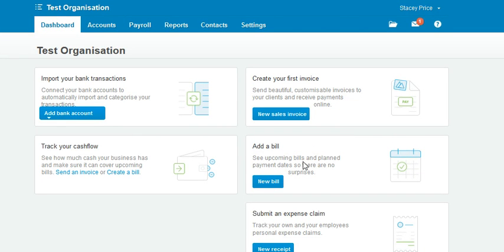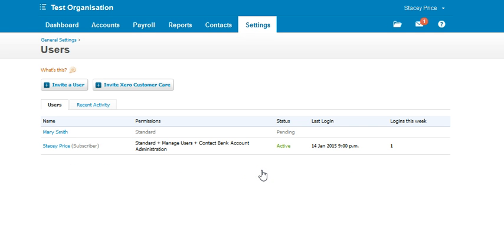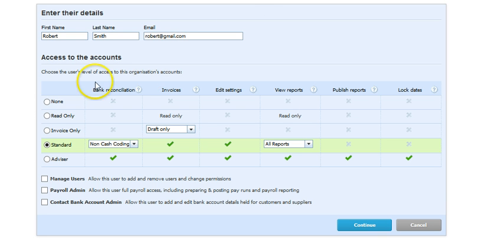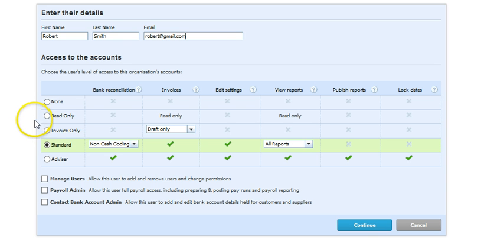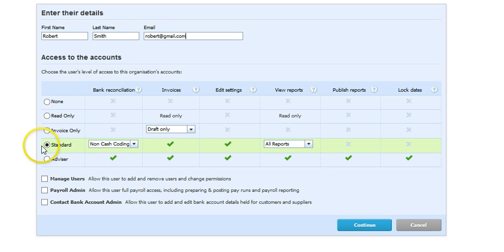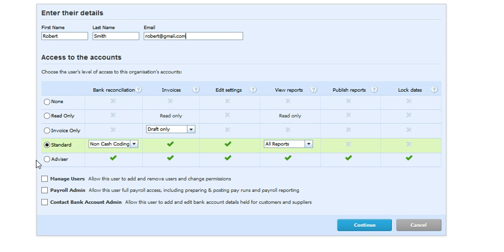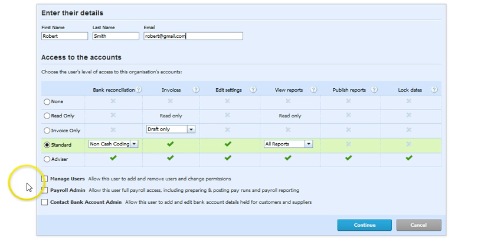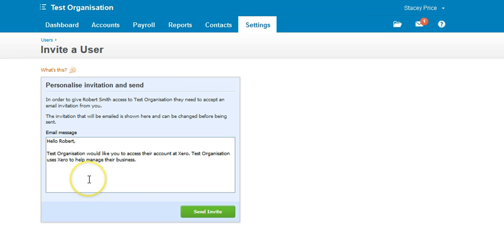Inviting a User to Your Xero Data File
How to invite a user into your Xero data file.